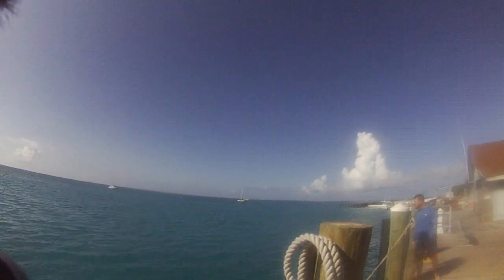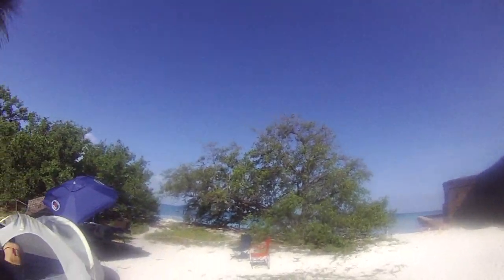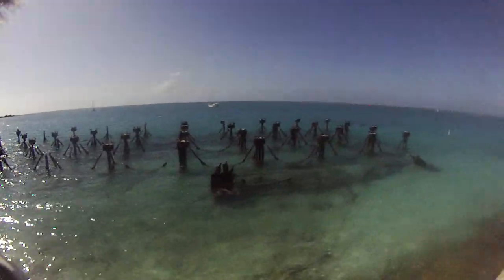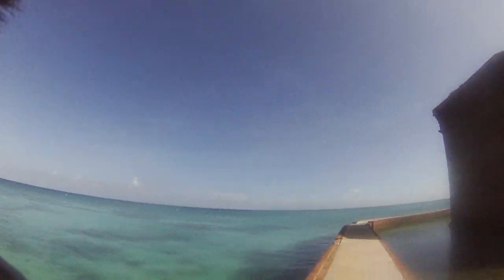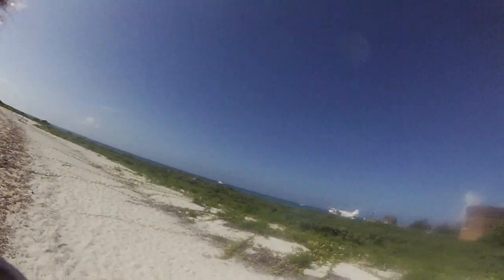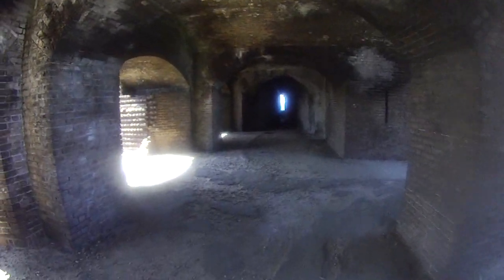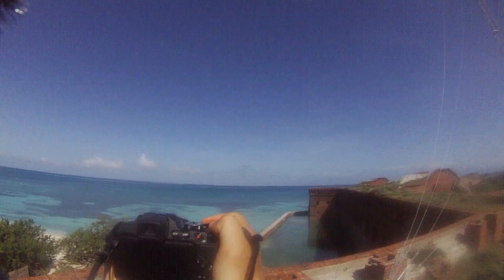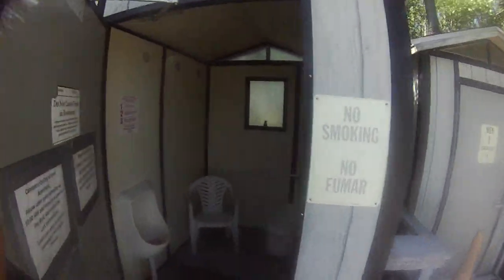Camping at Dry Tortugas. Everything you need to know.